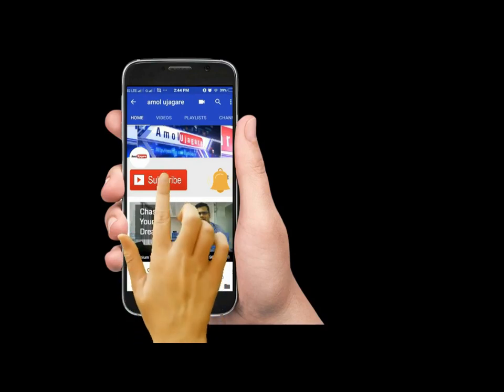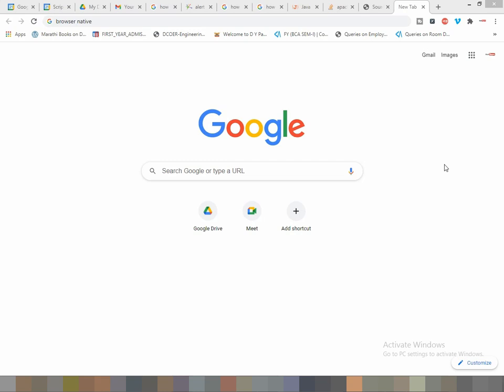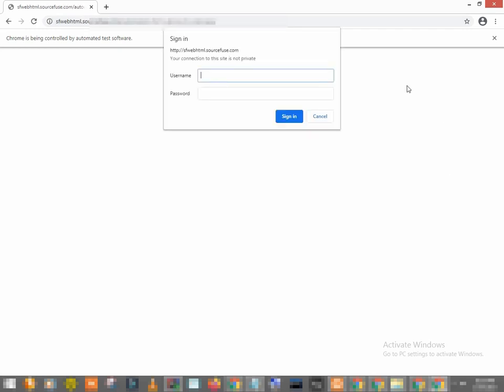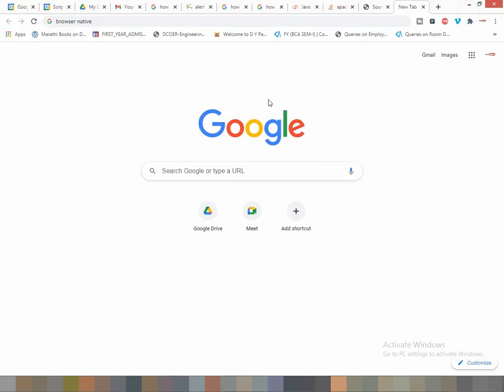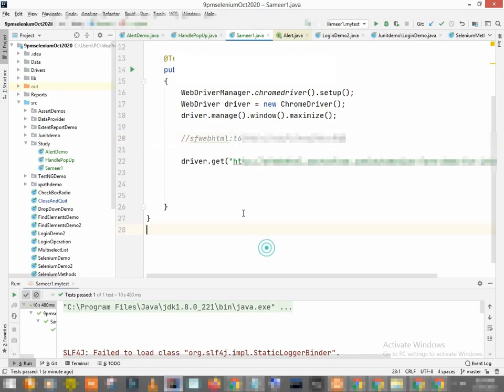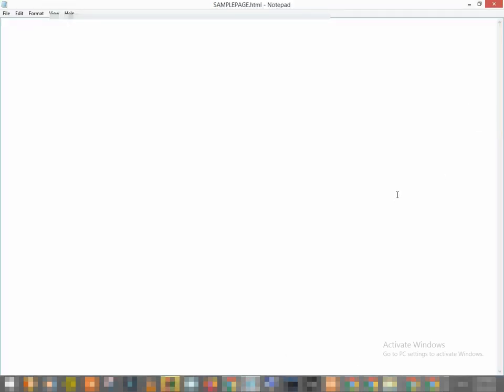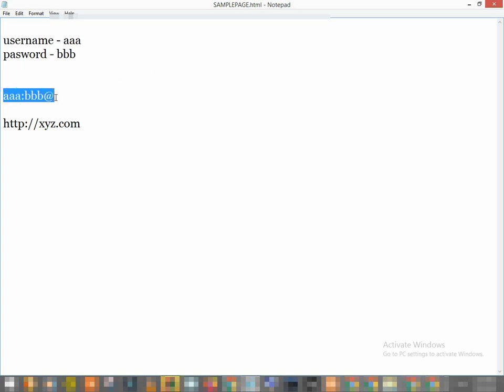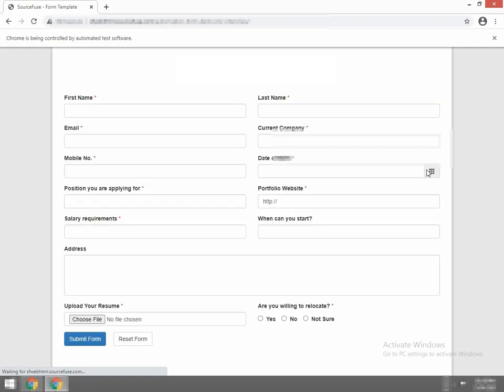Handling the browsers native login prompt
For automation testing training (Online) - selenium + cucumber with java

Important links

(Practical Approach of Software Testing)